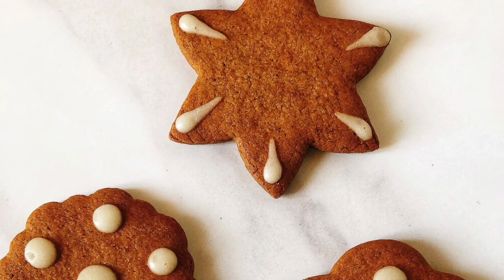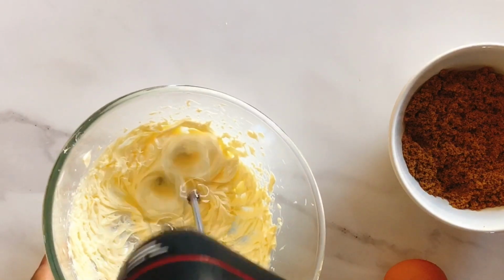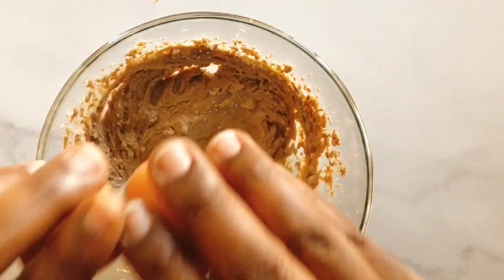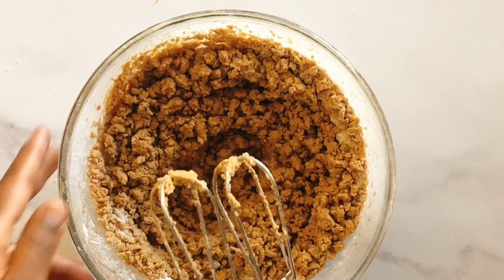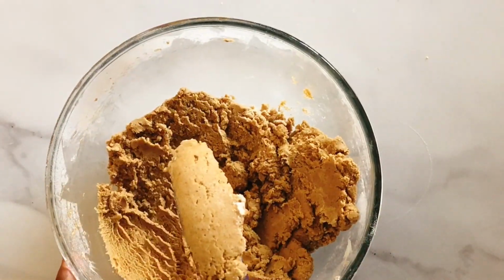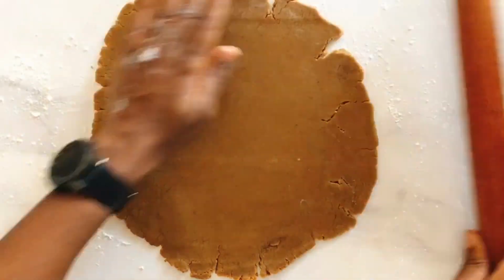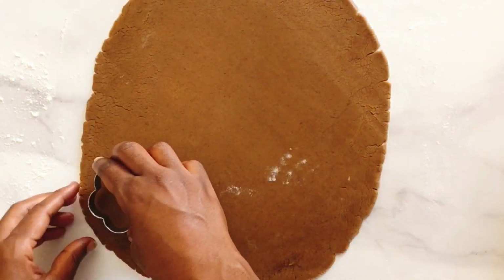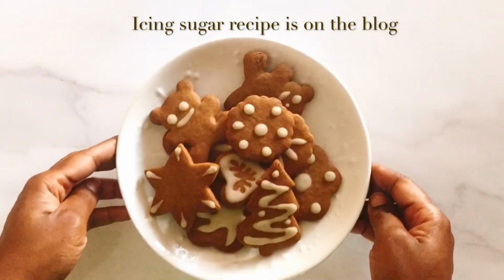Easy Gingerbread Cookies Without Molasses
Have an amazing day wherever you are.

Thanks for stopping by,  Enjoy!

INGREDIENTS
COOKIE DOUGH
100g unsalted softened butter
130g light brown muscovado sugar
1 egg
300g plain flour
1 teaspoon baking soda
1/4 teaspoon salt
1 tablespoon ground ginger
3/4 tablespoon cinnamon

DECORATING ICING SUGAR
260g icing sugar
3 tbsps milk
2 tbsps golden syrup